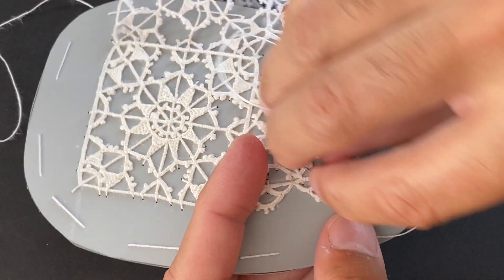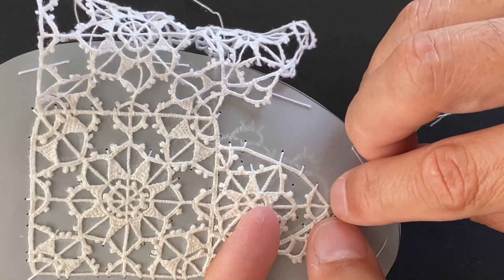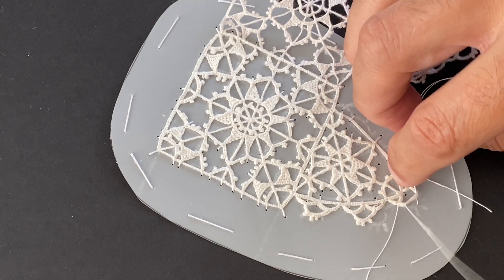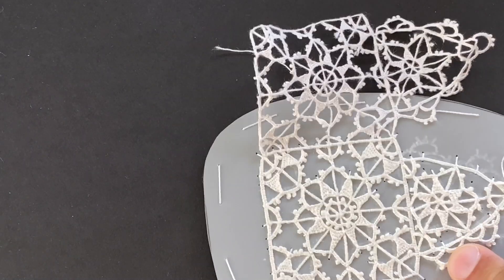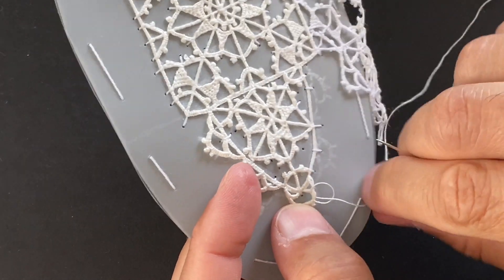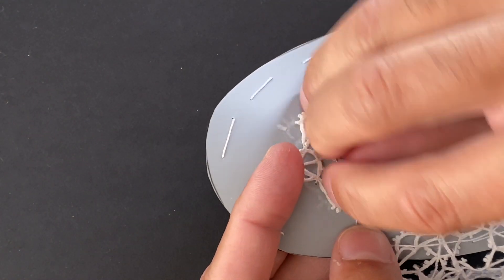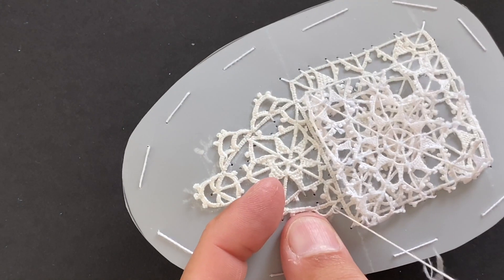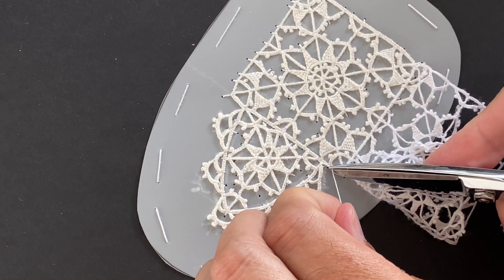Needful Needles Ep 113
In this lesson  we will finish the outer edge of the point as well as the special scallop for the tip of the point.